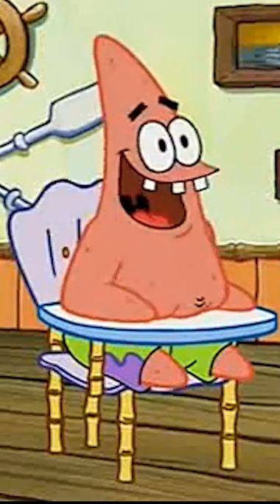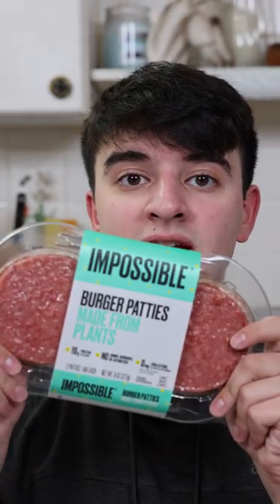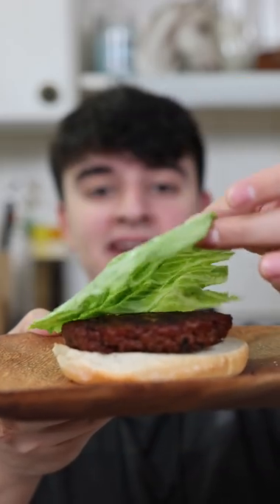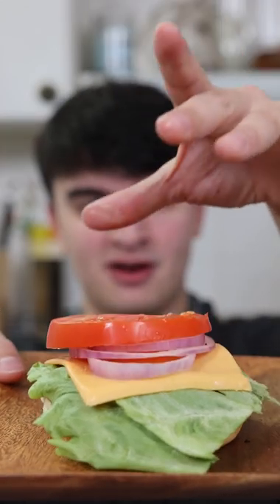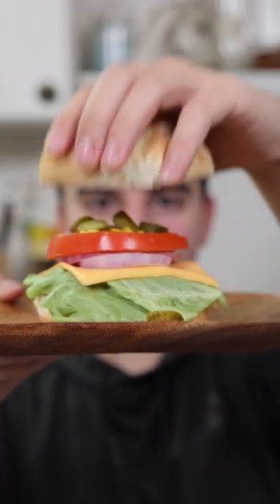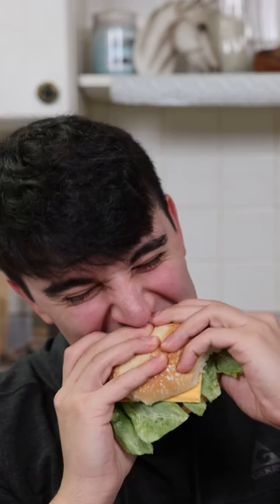Krabby Patty!!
here's a free cookie: 🍪